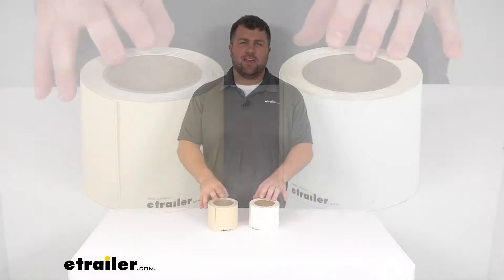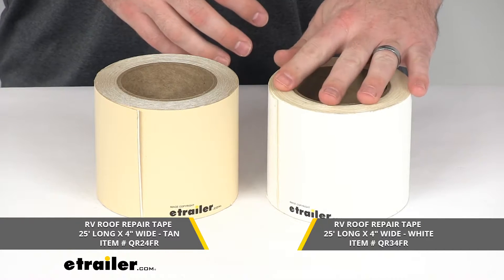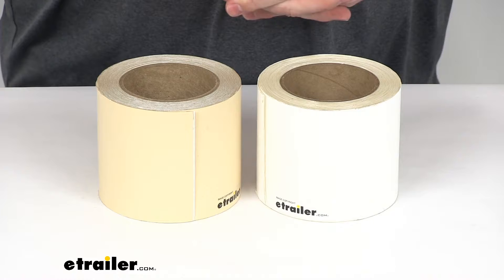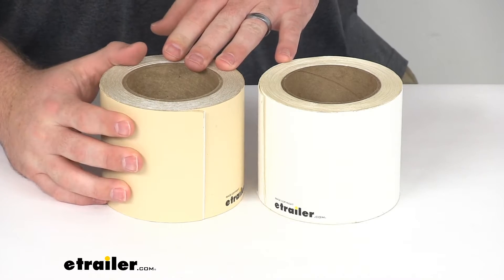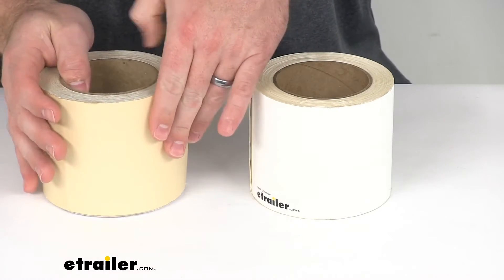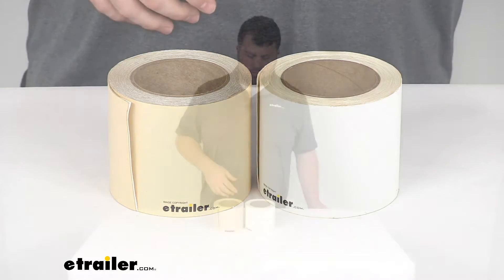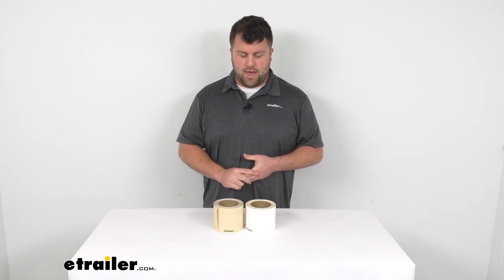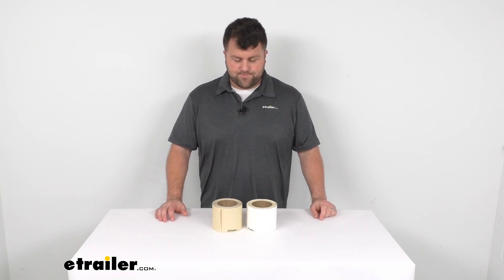etrailer | Detailed Breakdown of the Quick Roof Repair Tape for RV Roofs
Click for more info and reviews of this Quick Roof RV Roof Repair:

Michael:                                               Hi there, I'm Michael with etrailer.com. Today, we're going to take a quick look at these RV roof repair tape rolls. Now, these rolls are essentially exactly the same, except that one is a tan color and the other is a white color. So, I thought I'd go over all the features of both of them together. Just know that if you have a white roof, you're going to want this model. If you have a tan roof, you'll want this model, but otherwise, they are exactly the same.

They are both four inches wide by 25 feet long, so it's going to give you plenty of material there. And these are designed to help seal joints, seams, and damage on your RV's roof. They will adhere to all RV roof materials and lots of other materials as well. So, these are going to help waterproof any holes or punctures that you might have in your RV's roof.These are a nice material that's not going to crack or harden or shrink over time. So, they are going to be a permanent installation.

It's very simple to get these installed. You just pull out the length that you'll need to cover your seam or hole. You'll peel back the backing paper there, and then just put that over top, like you would duct tape or something along those lines. And that is going to then cling to that surface, create a nice watertight bond that will prevent any water from getting into your RV's ceiling, where it can cause mold and other problems.So, very easy to get installed. It is made here in the USA, so you can trust it.

It's made to the high-quality standards that we've come to know and trust for products that are made here in the US and really, I think this is a great option, whether you're doing some work on your roof, wanting to finish up those seams, or if you want to just have something on hand in case there is a hole in your RV down the road, you can easily patch it with this.And these are a nice permanent installation unlike some of the others that are just a temporary one to two years, this will be there for years and years to come. So, I think this is going to be a great option depending on whether you have a white roof or a tan roof, either one will do a good job for you. So, that's going to complete our look for today.